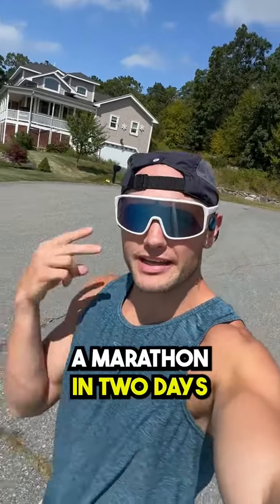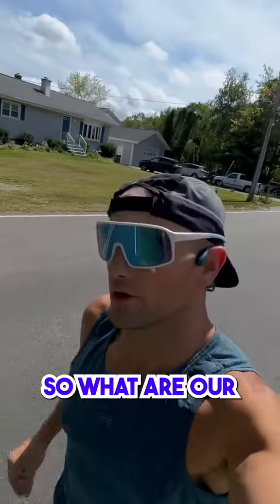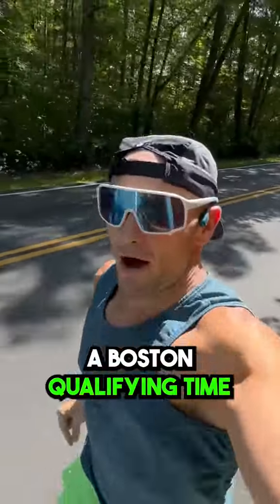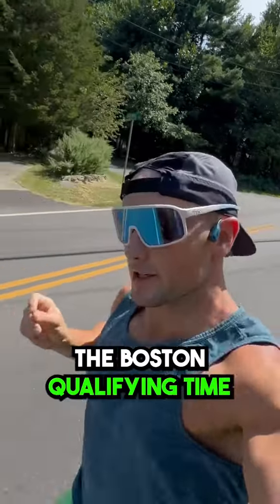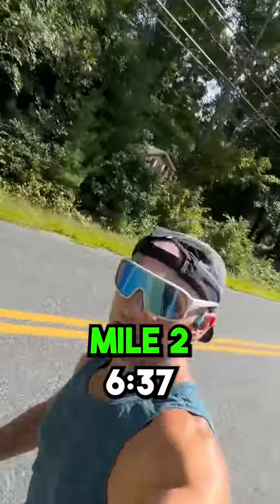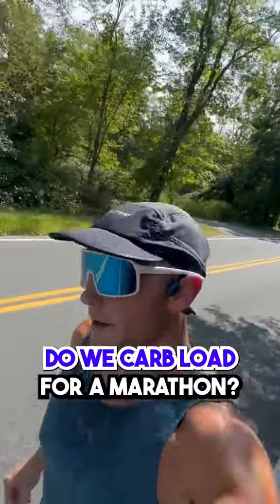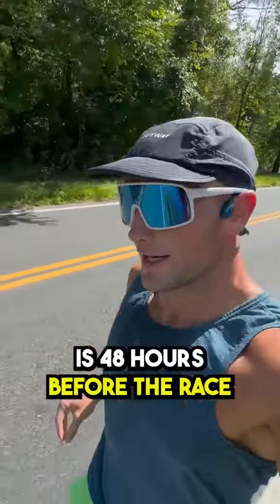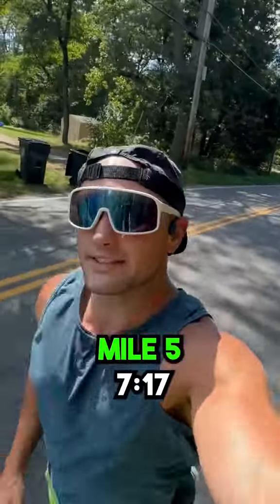running a marathon with my wife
Snap Chat: tommy.martin